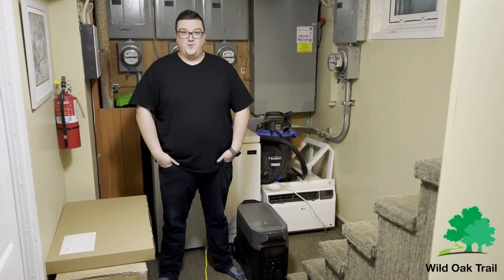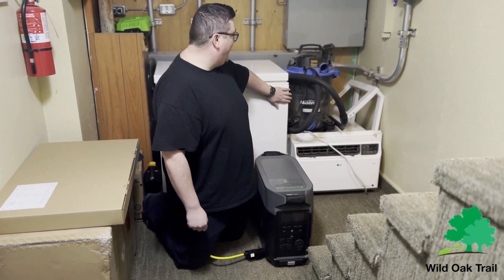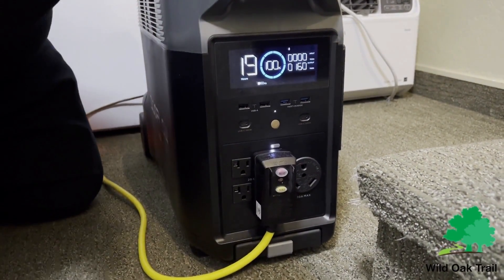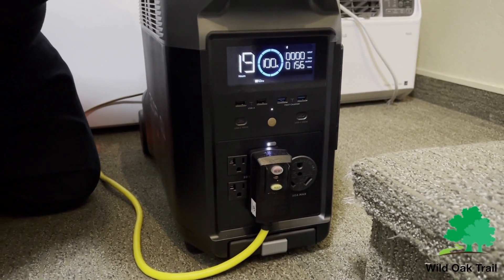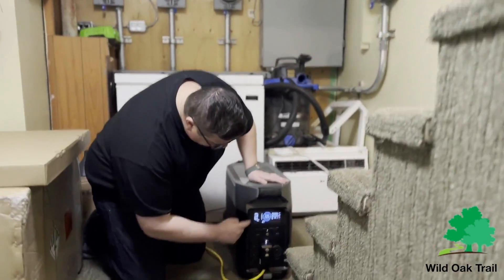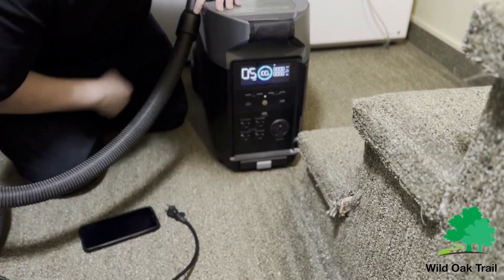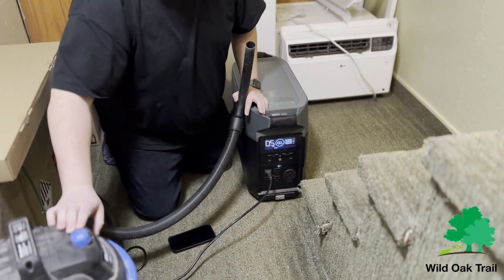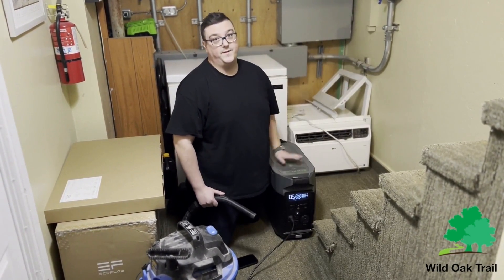EcoFlow DELTA Pro Running a Deep Freezer and a Shop Vac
How long can your generator power up your deep freezer in an emergency? Watch as the EcoFlow DELTA Pro easily and silently runs a 197-liter Kenmore deep freezer and a 30-liter Mastervac shop vac!

Click on the link below to purchase your EcoFlow DELTA Pro from Wild Oak Trail. If you have any questions, we are more than happy to answer them by chat, phone, or email.

If you wanted to expand your EcoFlow DELTA Pro, please click here for the EcoFlow DELTA Pro Smart Battery: